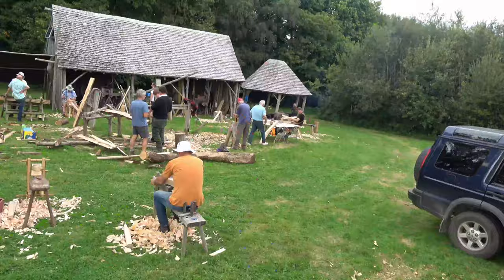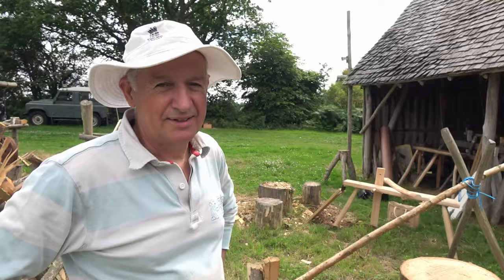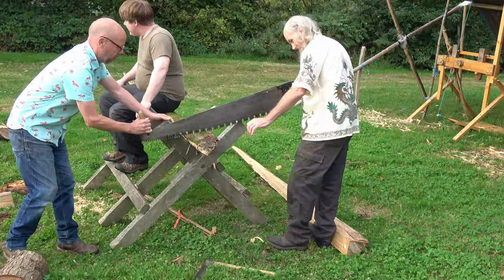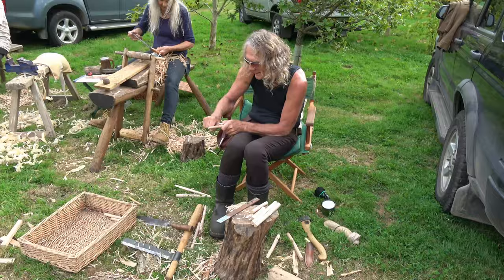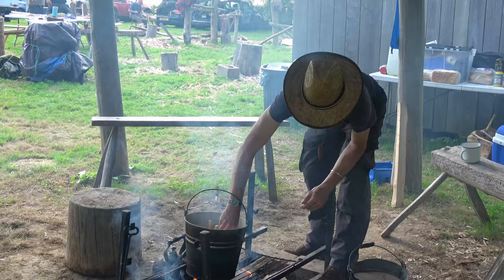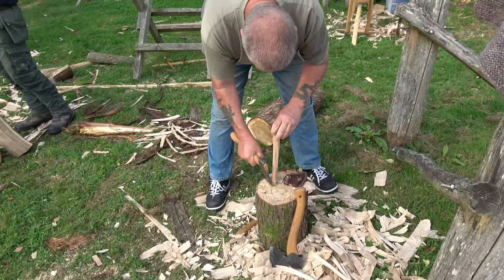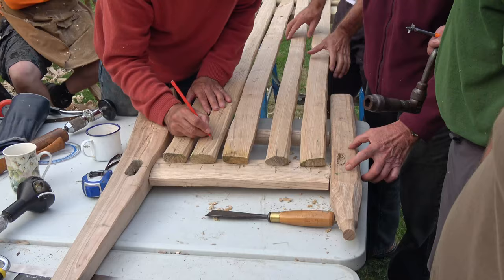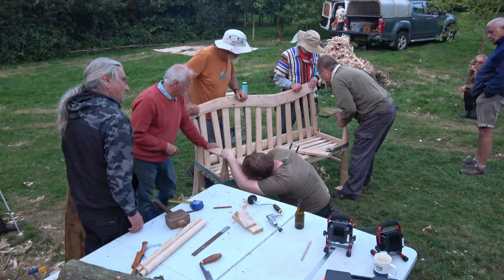Can We Make An Impressive Bench From A Tree In A Day (Handtools Only)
We are making a super bench from a tree by sunset, and this is a memorial bench for Hedgelayer Phill.  We have a lovely turnout from both the Kent and the Sussex bodgers, and we are determined to make an impressive bench as our way of saying what a fantastic friend, and fellow bodger (greenwood worker) Phill was.